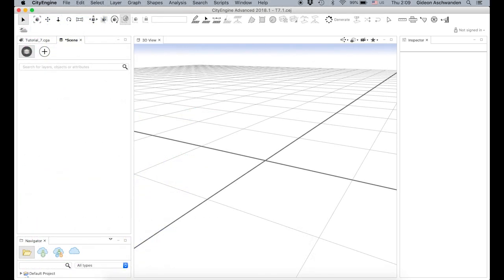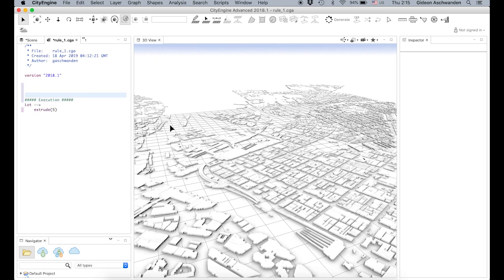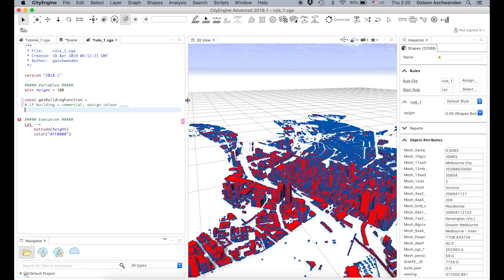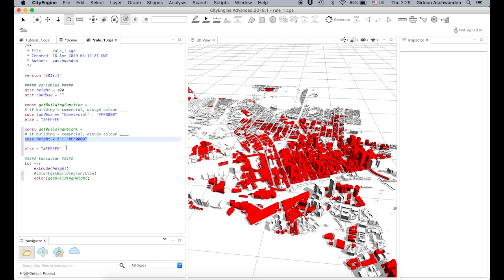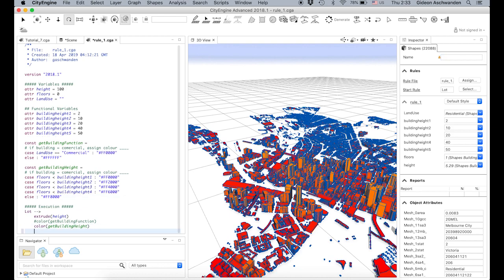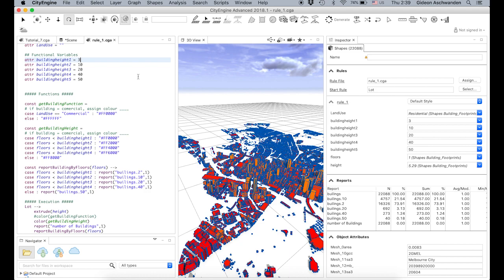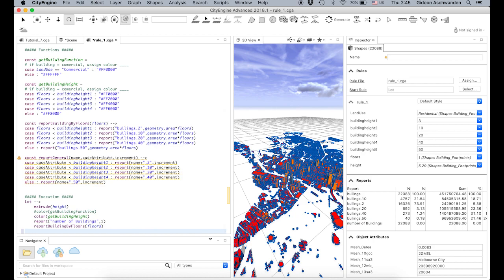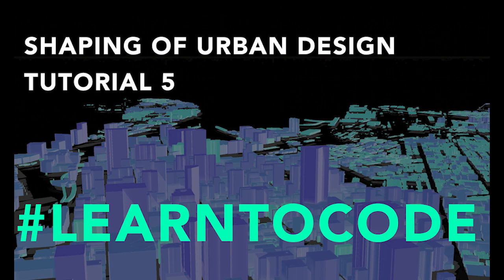T5: Learn to code with CityEngine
This is an introduction video to City Engine where you can learn how to use code to generate a city and evaluate it.